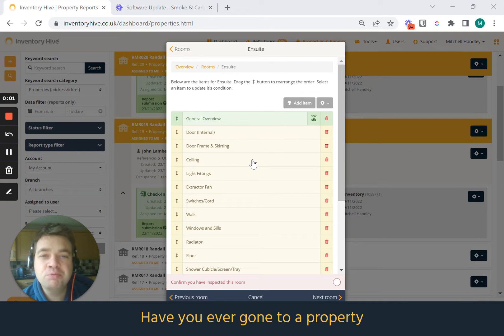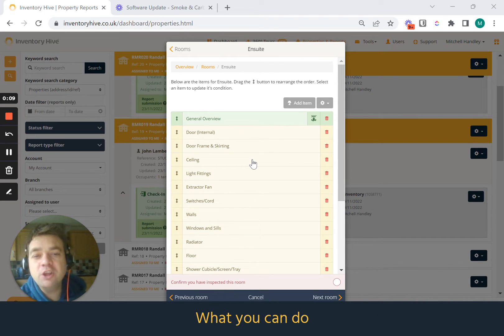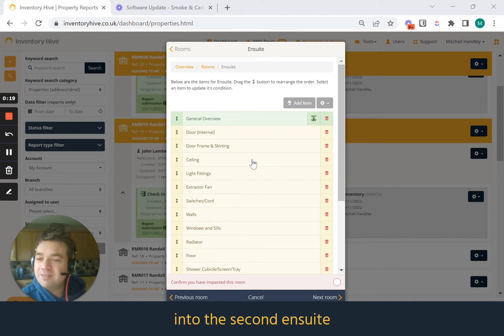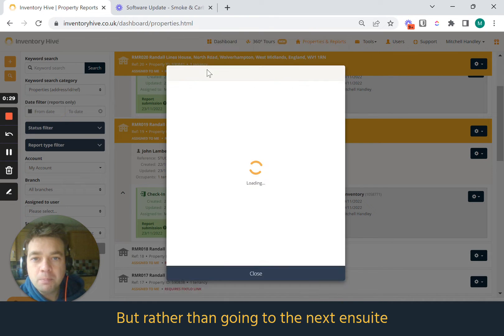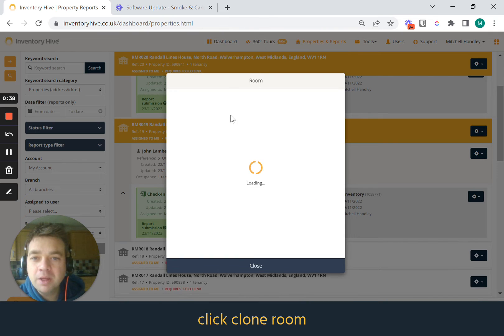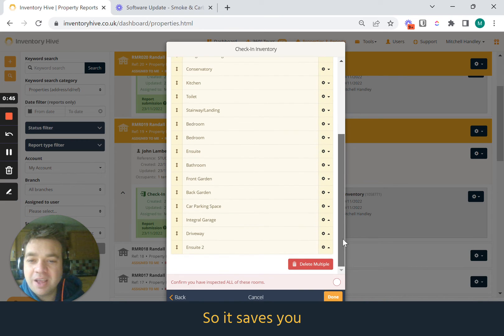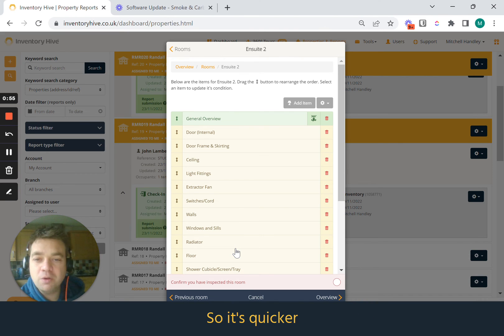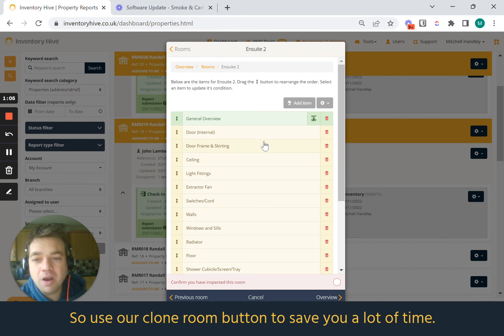Inventory Hive | Clone Room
Have you ever conducted a property inspection report and you come across two room which are exactly the same?

This is where you can use Inventory Hives clone room feature!